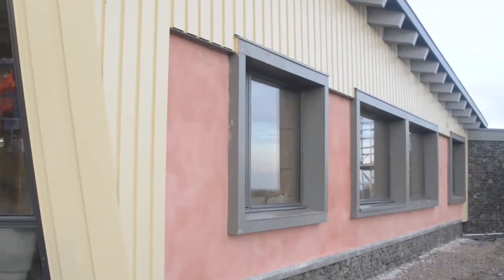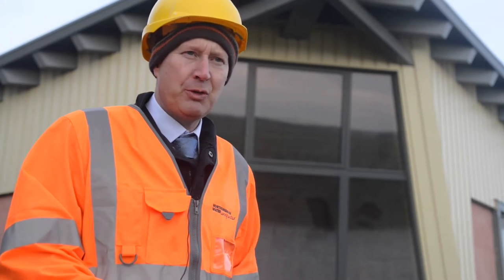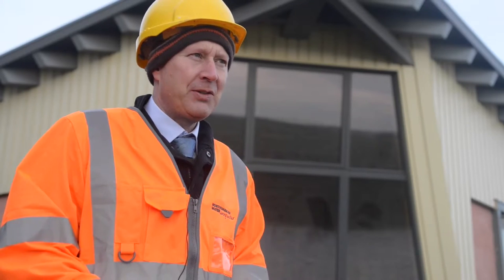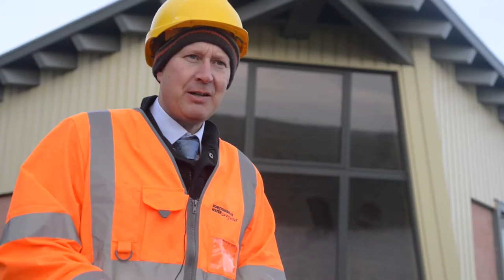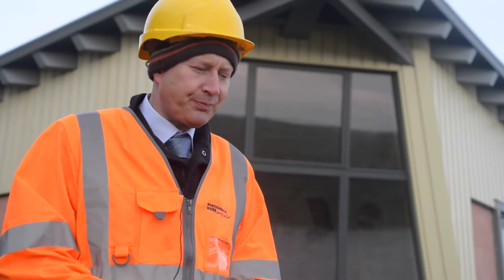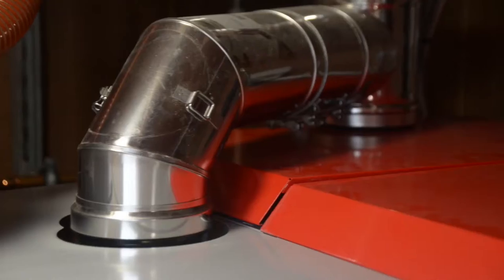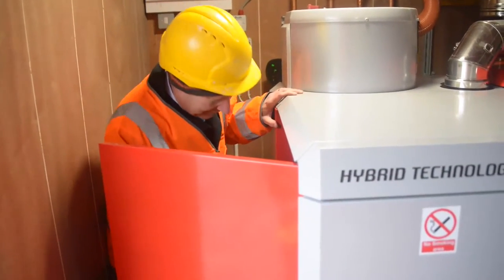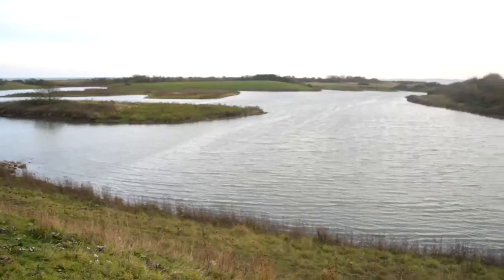Hauxley Heated Hide